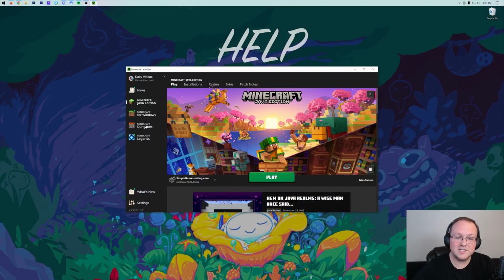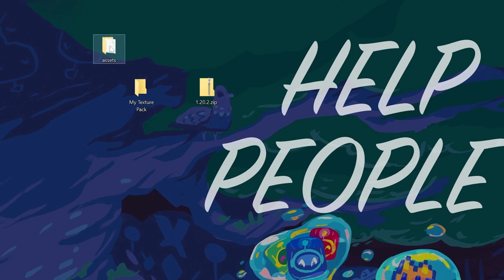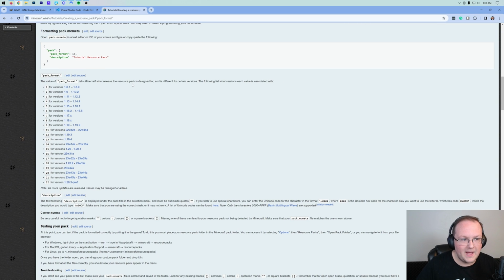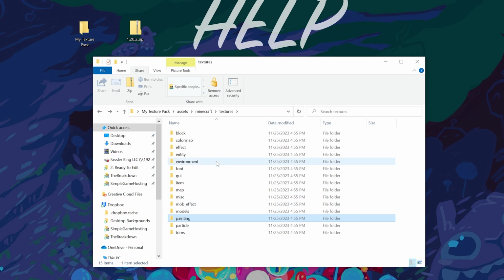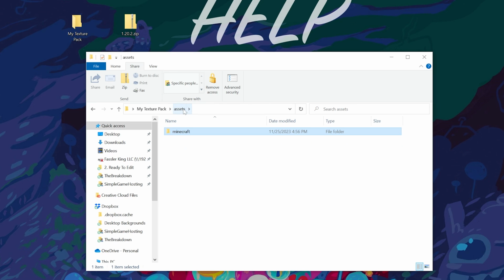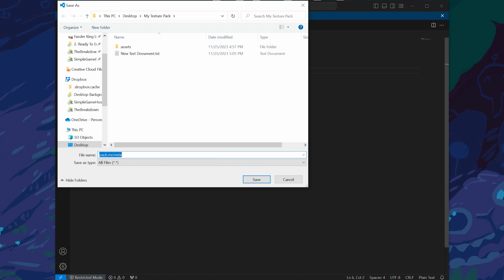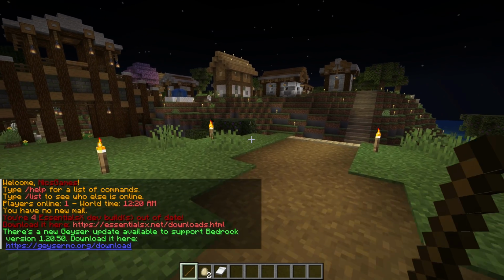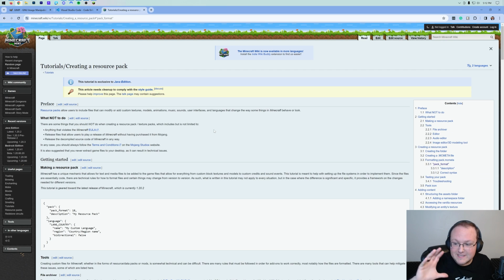How To Make a Texture Pack in Minecraft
Do you want to know how to make a texture pack in Minecraft? If so, this is the video for you! We show you exactly how to make your own Minecraft texture pack. From getting the Minecraft texture pack files you need to changing textures, graphics, and more to create a Minecraft texture pack of your own, this video covers it all!

Start your 24-hour DDOS-Protected Minecraft server with SimpleGameHosting!

About this video: If you want to know how to make a texture pack in Minecraft, this is the video for you. It is our complete guide on how to make your own Minecraft texture pack. We also you how to make a resource pack in Minecraft as texture packs and resource packs are the exact same thing.

Nevertheless, let’s go ahead and get started learning how to create a texture pack for Minecraft. First things first, open the Minecraft Launcher and click on the “Installations” tab at the top. Then, hover over the “Latest Release” installation and click the folder icon that appears.

This will open your .minecraft folder. In this folder, click on the “versions” folder and find the folder for the Minecraft version that you want to create a texture pack for. Open this folder, and you will see a .jar file with the version of Minecraft you selected on it. Make sure to click “View” and turn “File Name Extensions” on in File Manger in order to see the .jar at the end. This is required for making a texture pack in MInecraft.

Now, right click on the version.jar file, click “Copy”, and then go to your desktop and click “paste”.

Next, right click .jar file and rename it. Change the “.jar” to “.zip”. When you do this you will get a warning, and you want to confirm/continue with renaming the file and changing the extension.

Open the .zip file by double clicking on it. In this file, there will be an “assets” folder. Drag-and-drop this “assets” folder to your desktop.

The assets folder is where all of Minecraft’s textures are stored. It is what you will include in your texture pack in order to make a resource pack in Minecraft.

Before we get started editing the assets for Minecraft though, create a new folder on your desktop and move the “assets” folder to it.

In the assets folder, there are block textures, map textures, sounds, menus, fonts, and even the Minecraft main menu splash screen text. It’s truly amazing what can be changed when making your own texture pack.

Once you are done customizing your texture pack and making changes, we need to create a “pack.mcmeta” file in order to actually allow this to work as a texture pack/resource pack.

To do this, right click in the folder you created and added the “assets” folder to. Then, create a New, text document. Open this new text document in a code editor.

In this text document go to the description above and copy the code from the Minecraft Wiki. Make sure to update the “pack_format” setting to the Minecraft version that you are making the texture pack for.

Once you have the code added to the text document, click “File”, “Save As”, and then save the file with the name “pack.mcmeta”. The make sure the “Save Type As” is set to “All Files” in order to make sure it actually saves as a .mcmeta file.

With that, you have created a Minecraft texture. Just select the pack.mcmeta and the assets folder, right-click on them, and click “Send To” and “Compressed Zip Folder”. This will make a .zip file with your resource pack information in it. This is the file type you need when using a resource pack in Minecraft.

At this point though, you know how to make a texture pack in Minecraft. You can add this texture pack to Minecraft just like you would any other texture pack.

We will try our best to help you out.

Otherwise, if we did help you learn how to make a resource pack in Minecraft, please give this video a thumbs up and please consider subscribing to the channel if you haven’t already. Thank you very, very much in advance!